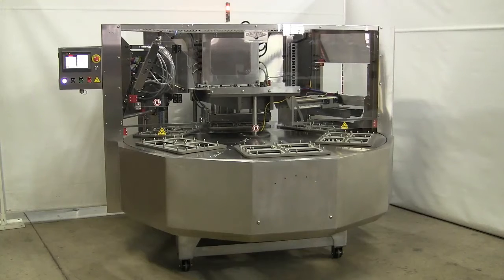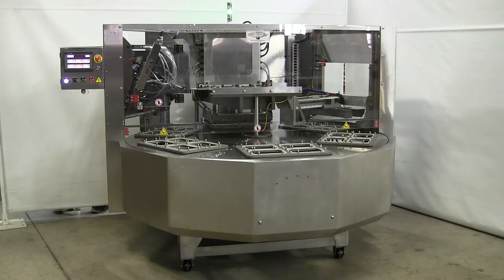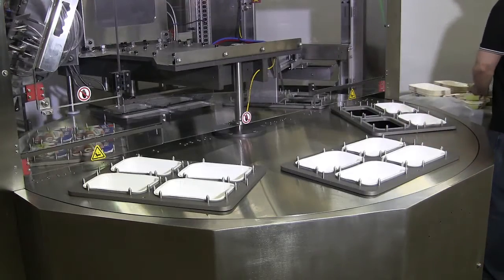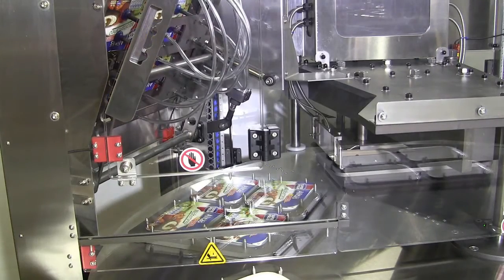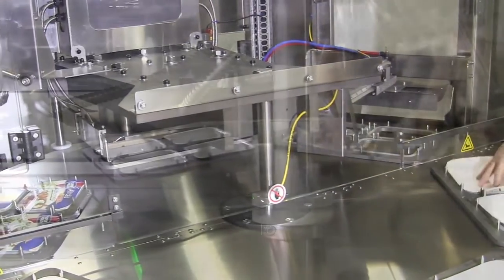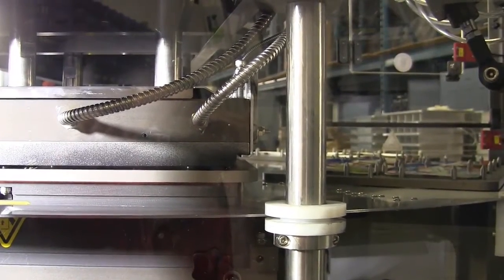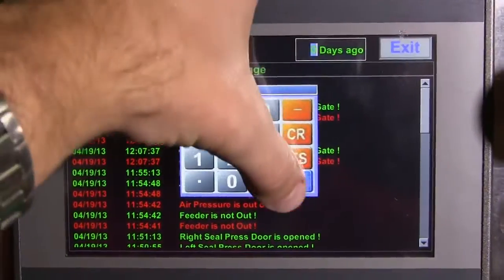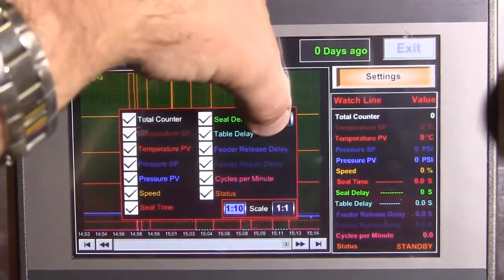Starview RBF & RBFA Board to Board Food Tray Packaging Equipment | ProPac.com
Starview RBFA6-1520 Fully-Automatic Board to Tray Sealer

Starview designs and builds powerful, rugged tray sealers for a variety production requirements.

Starview food packaging machinery utilizes stainless steel wash down construction and quick-change anodized aluminum tooling.  Modied atmosphere packaging (MAP) capabilities are available on these industry-leading machines.